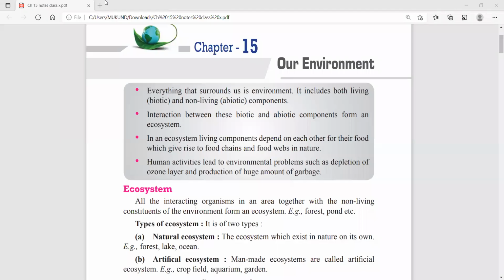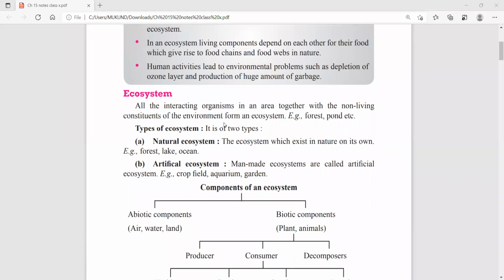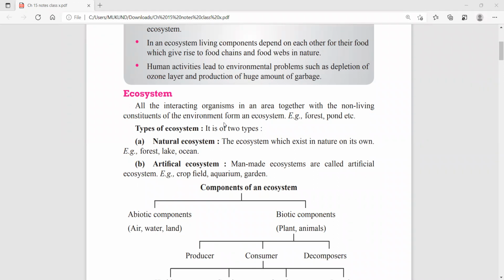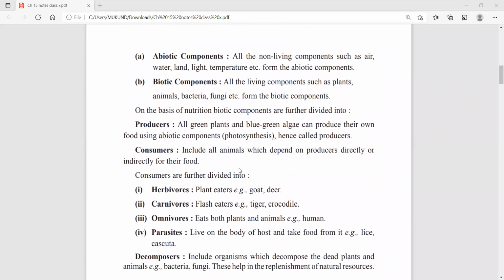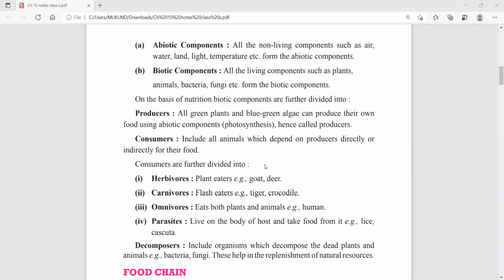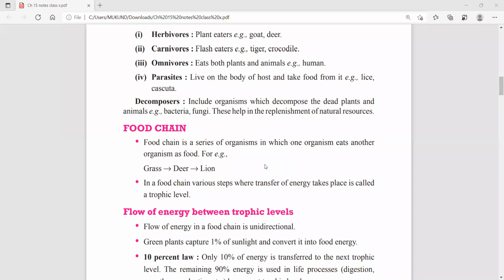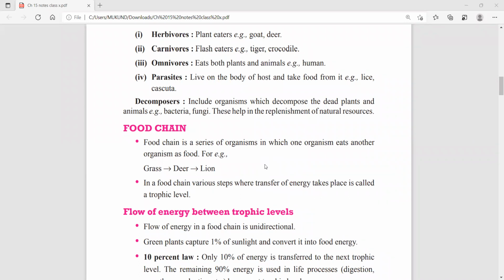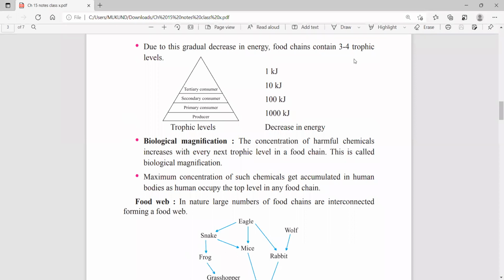CLASS X ,SCIENCE,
Ch 15 Our Environment